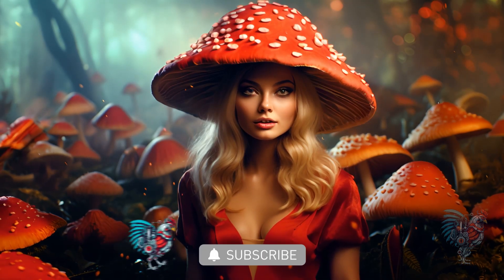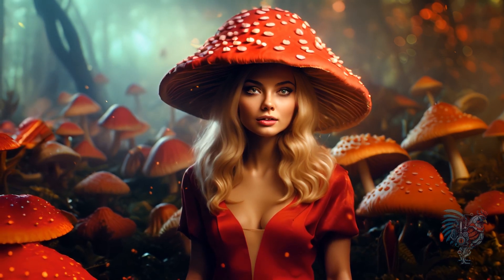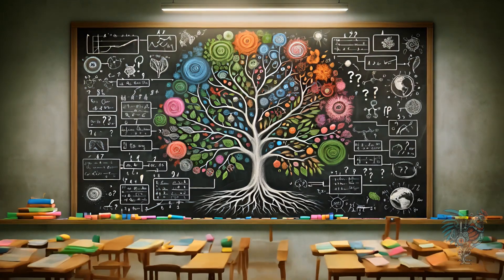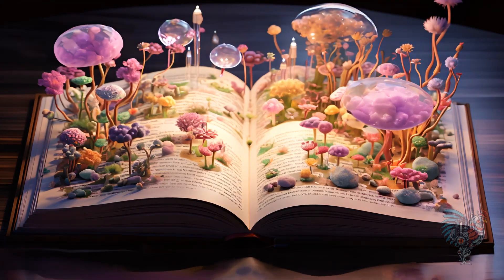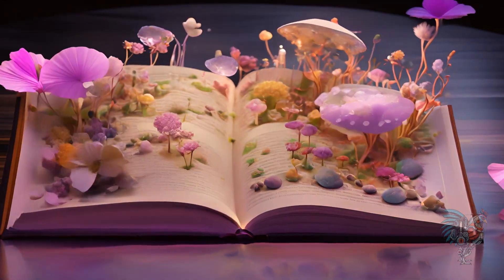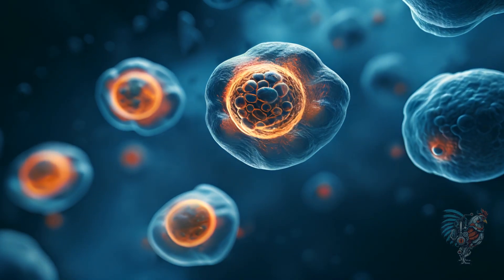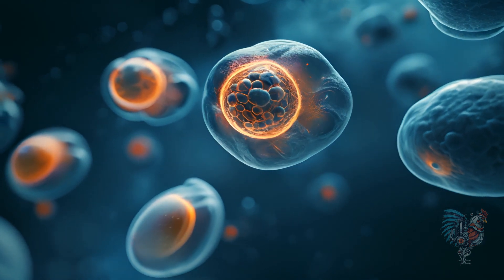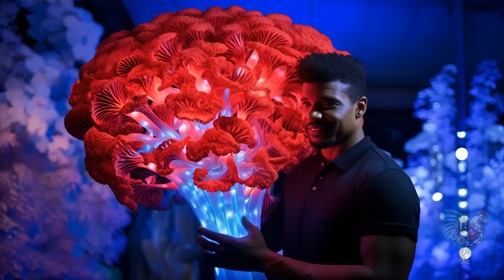AI states - You're Basically A Mushroom🍄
🍄🤖 AI makes a bold statement: 'You're Basically A Mushroom'! Dive into a fun, fungi-filled exploration of how humans and mushrooms might be more alike than you think. 🧠🌿 Will AI reveal that we're all just spores in life's grand ecosystem?

Animation is created by NeuralNuggets.
Credit:
Stock materials (photos, footages and other):